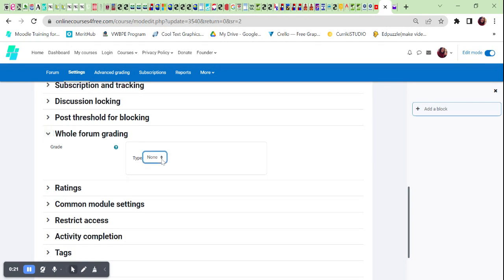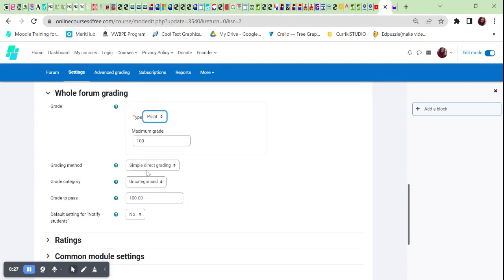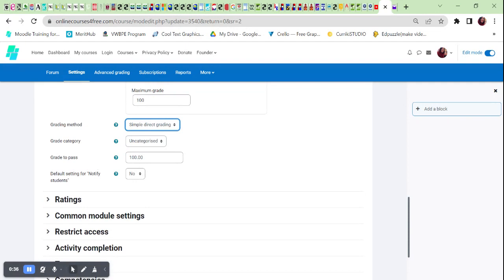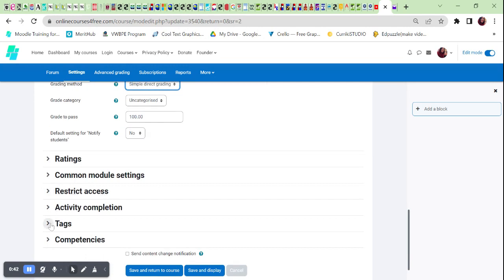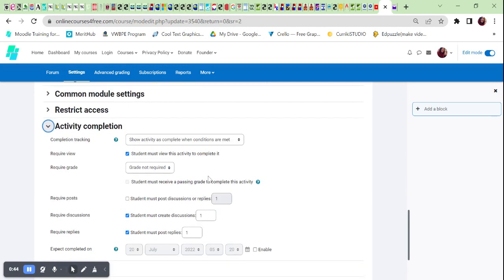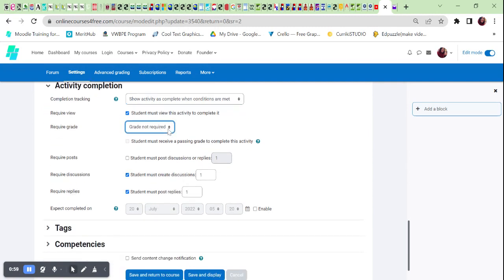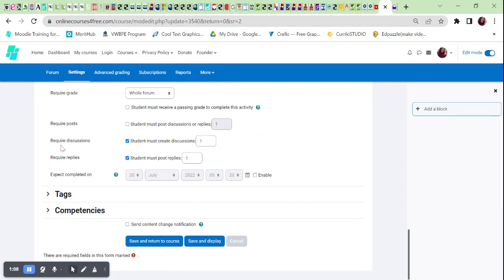Grade by whole forum grade (Tutorial)